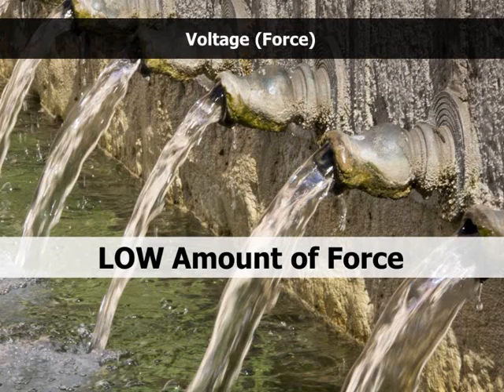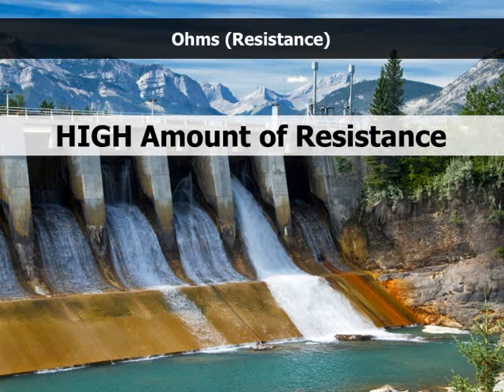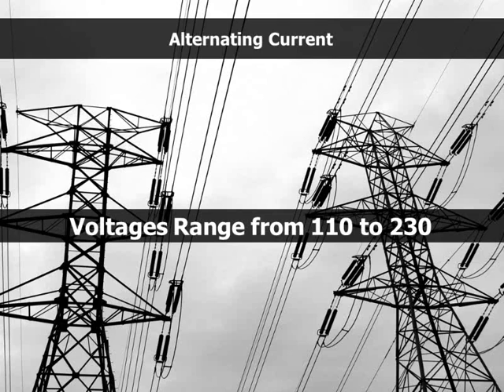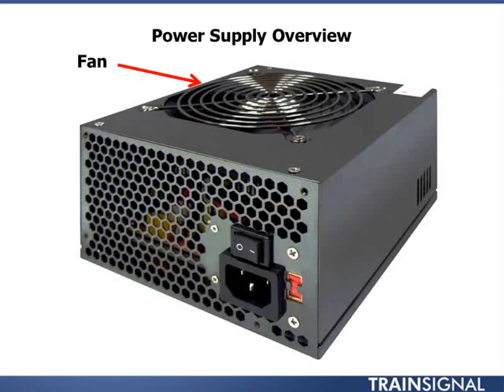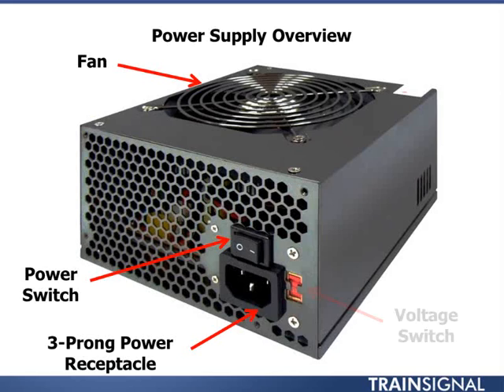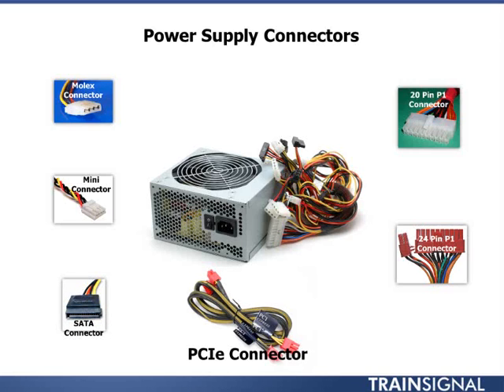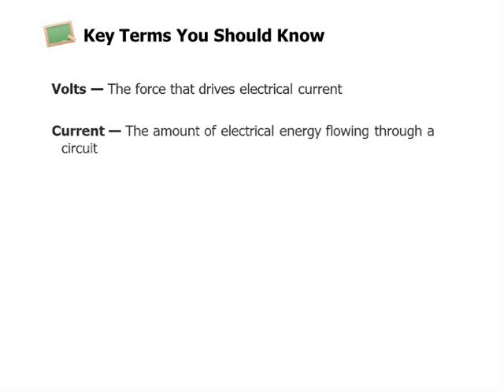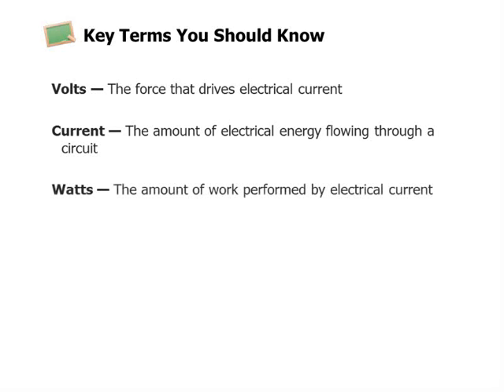Power Supplies adalah - Tutorial Komputer Lengkap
Makasih